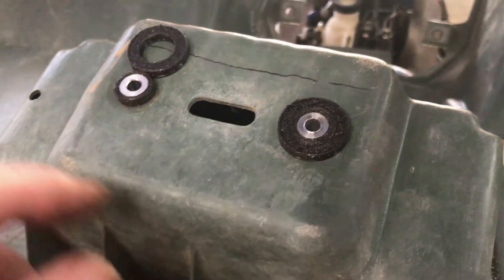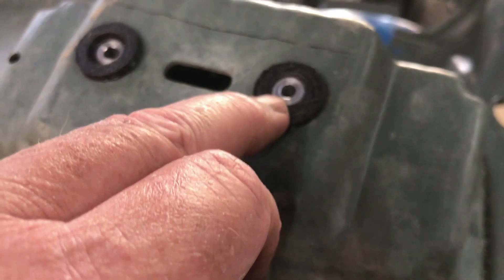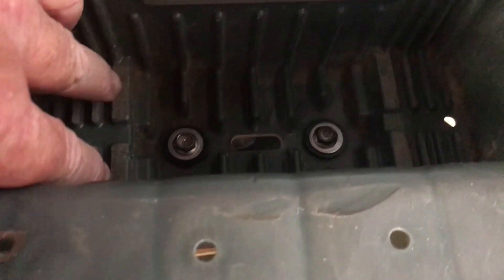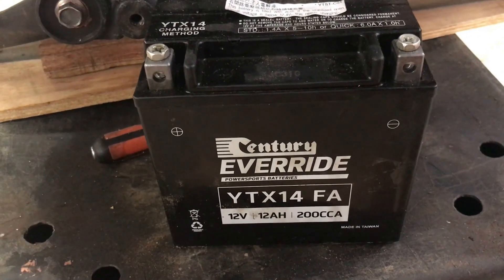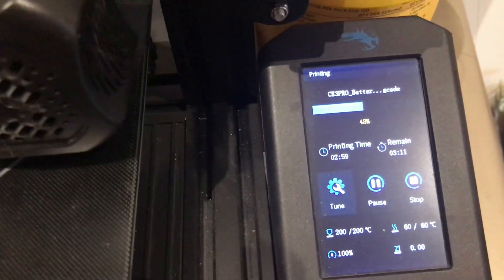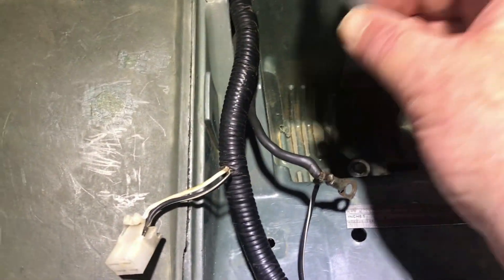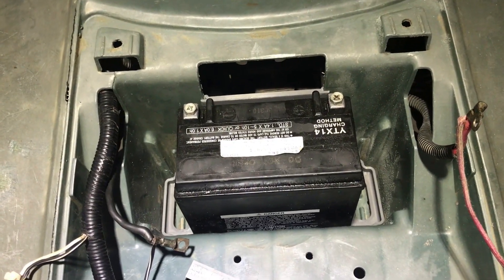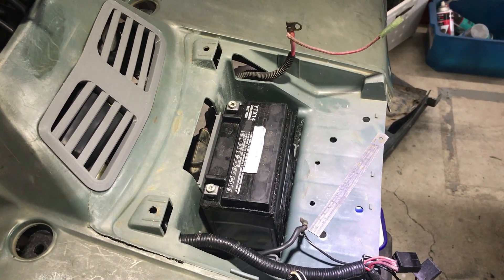Suzuki Quad Runner 250 Koorlong Restoration Part 49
Fitted the front fender with my fabricated floor grommets and designed and printed a spacer frame to centralise and stablise the battery.